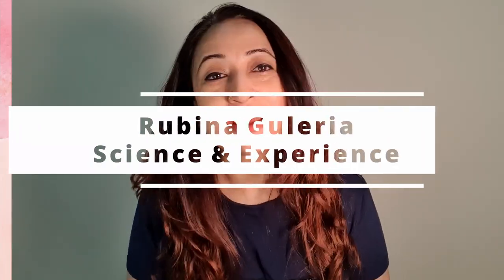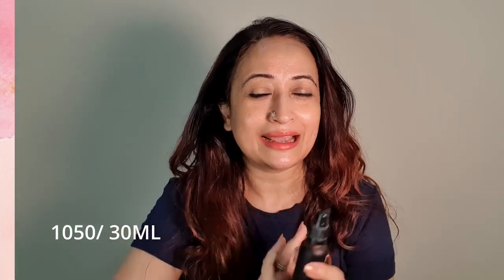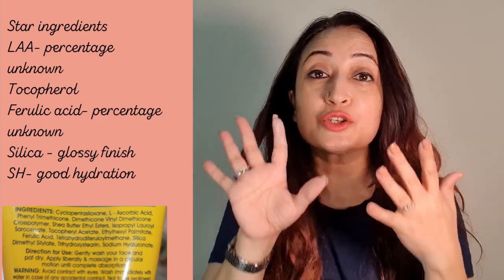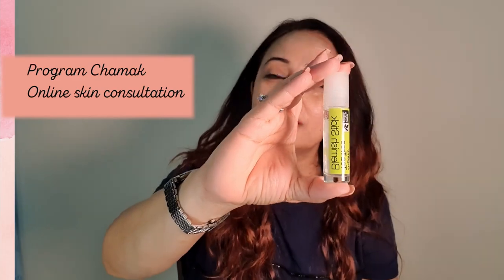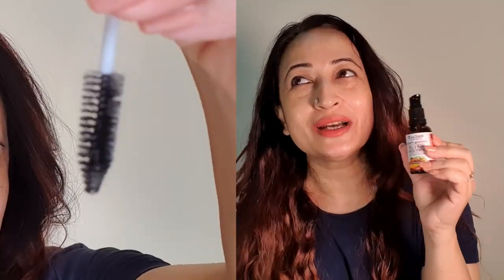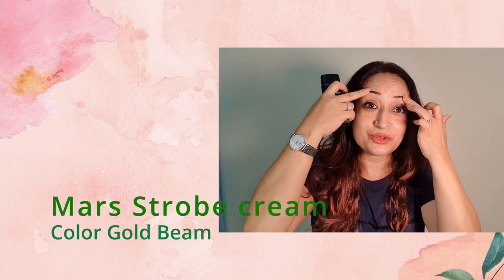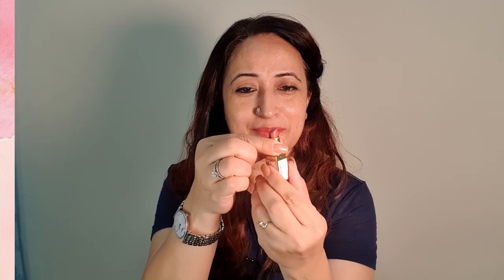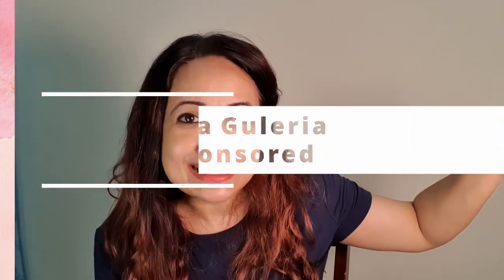ODD & LOVED Skincare And Haircare Products for Glow up, Hair growth and FUNN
ODD & LOVED Skincare And Haircare Products for Glow up, Hair growth and for FUNN